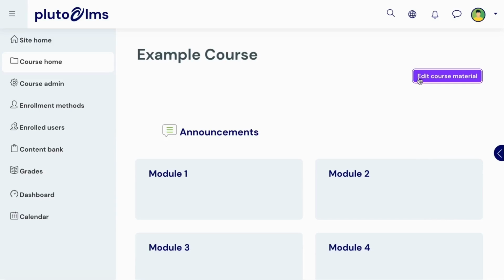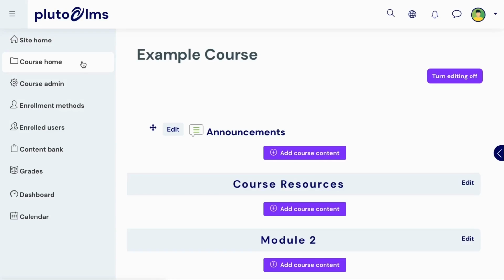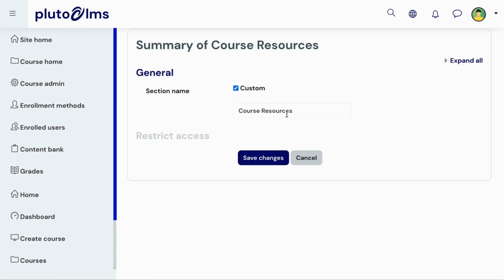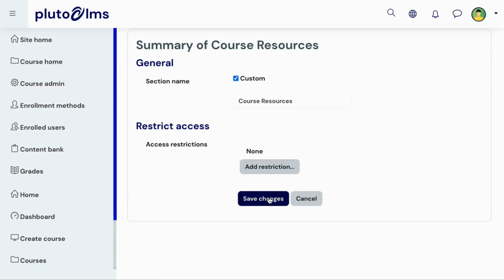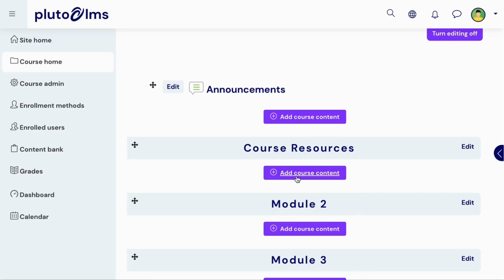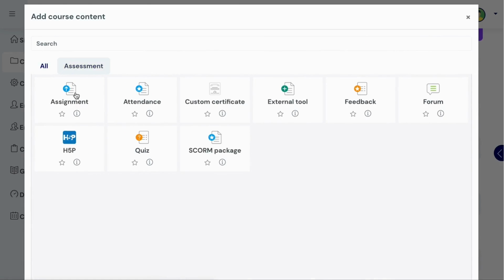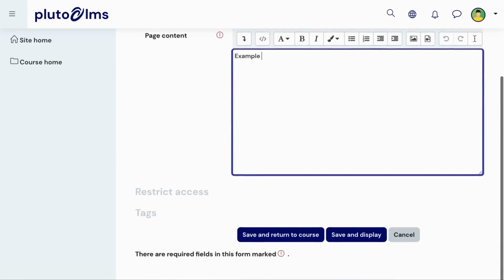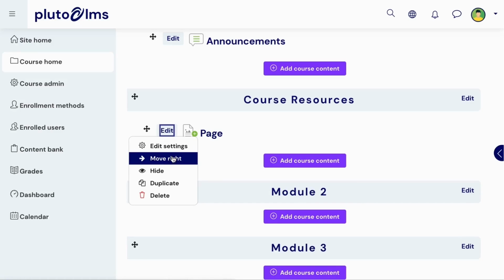Adding and Editing Course Content [Tutorial]